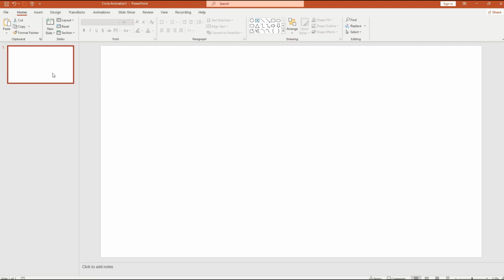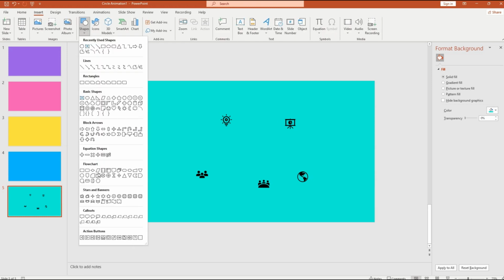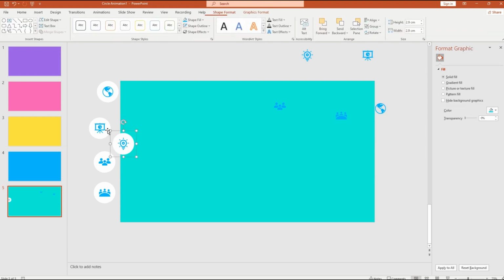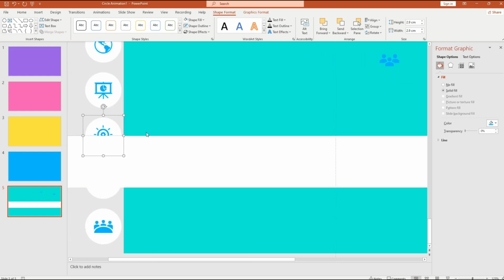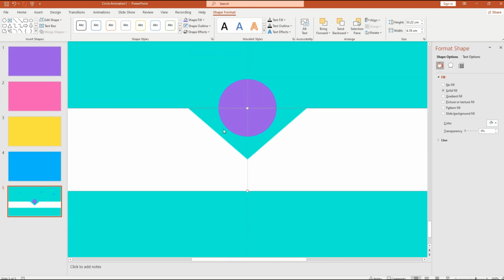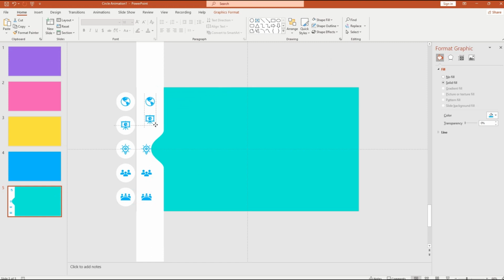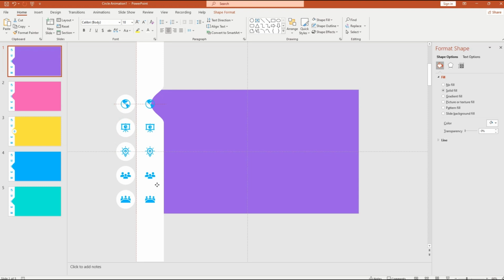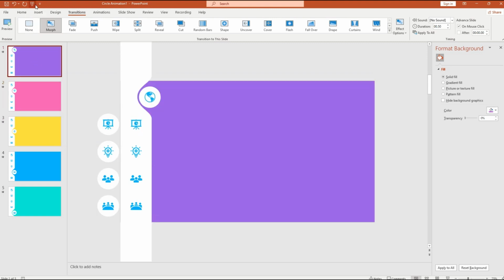Circle Animation in PowerPoint Presentation | with Clickable Icons!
Learn how to make professional PowerPoint presentation and present your Products in style by following this step by step tutorial. Easy Step by Step Tutorial on how to create animation slides with Hyperlinks. Improve your skills in PowerPoint and get more visibility by presenting with style and confidence!